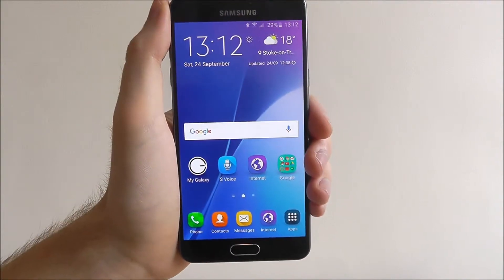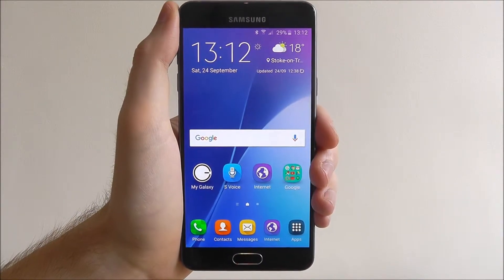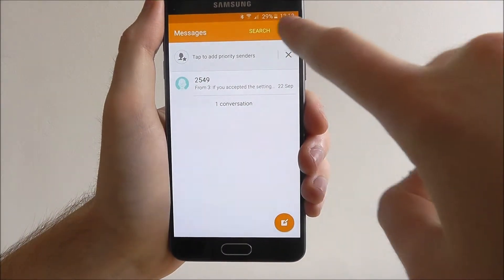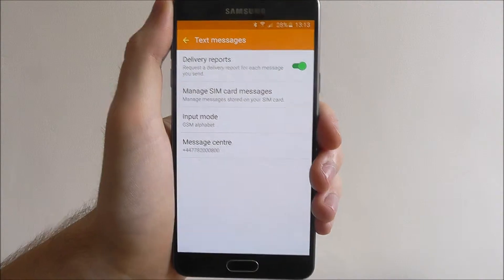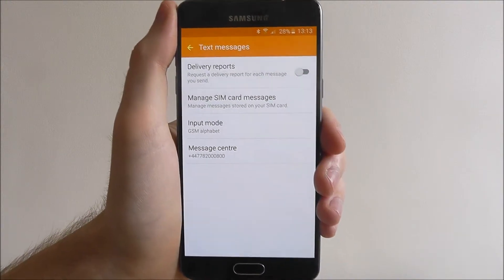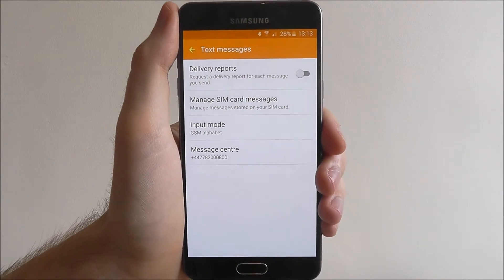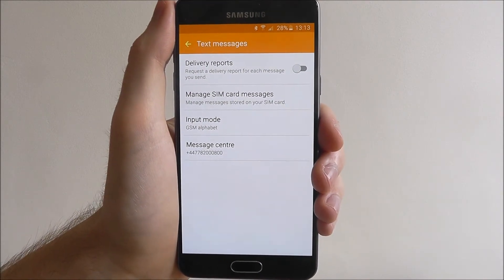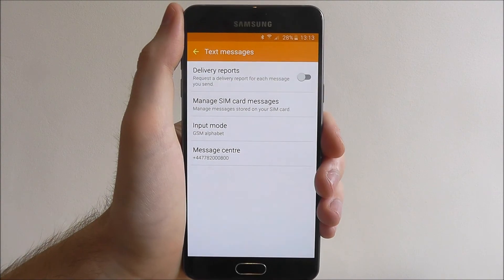How To Disable Delivery Reports - Samsung Galaxy A5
This video demonstrates how to disable delivery reports on the Samsung Galaxy A5.